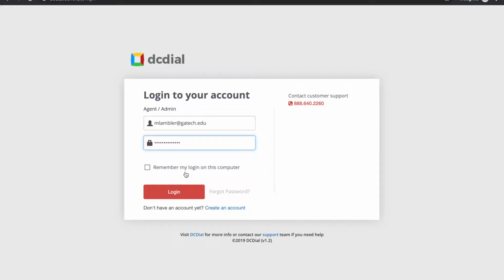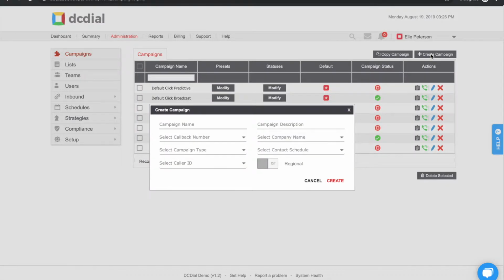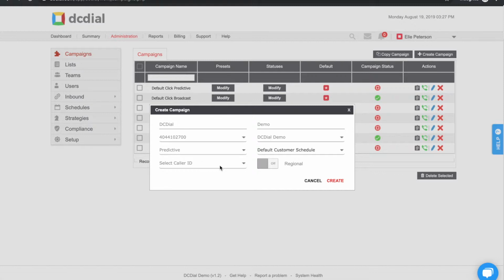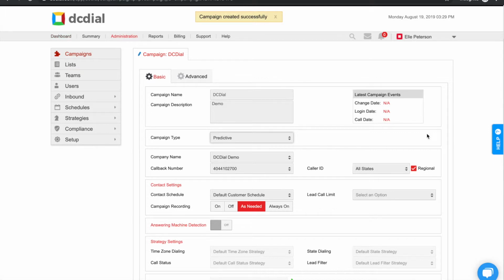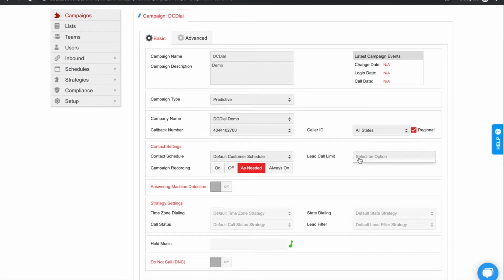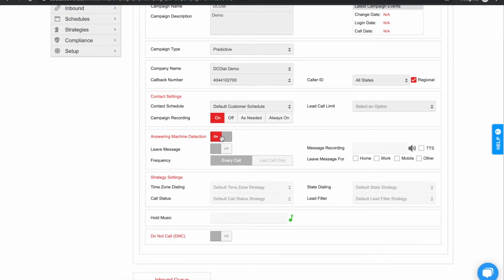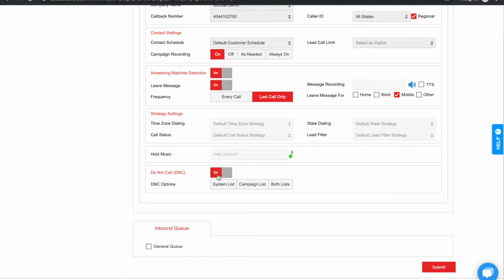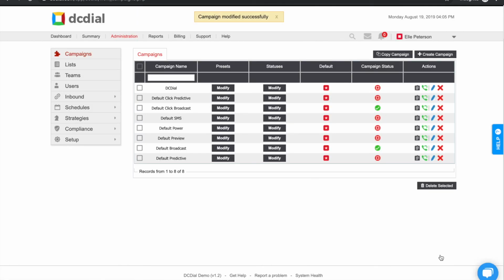Creating a Campaign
In this video, we explain how to create a campaign with DCDial. We will navigate through all the basic configurations that you will need to modify, such as Campaign Type, Customer Contact Schedules, Regional Caller IDs, Lead Call Limit, Call Recording, Answering Machine Detection, Hold Music, Do Not Call, and Inbound Queue.